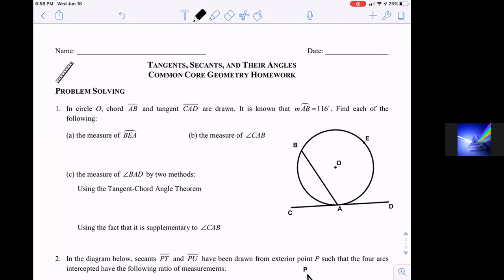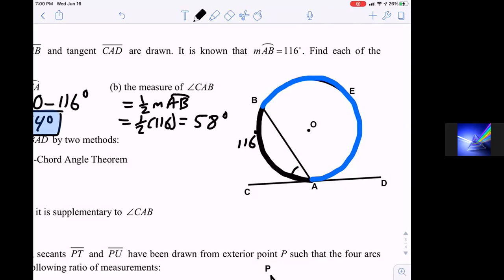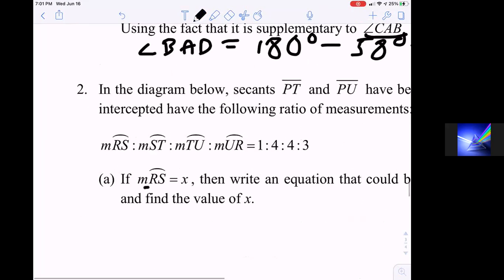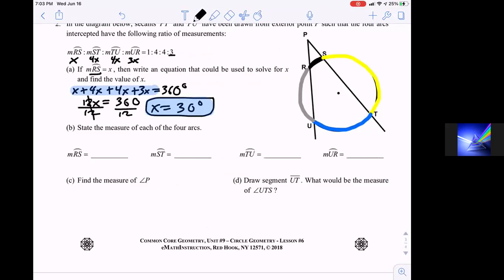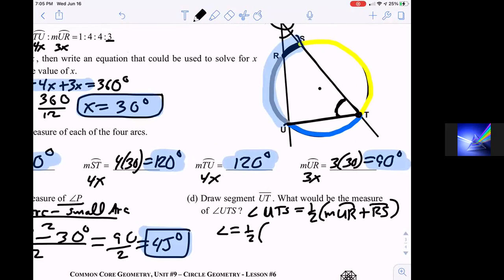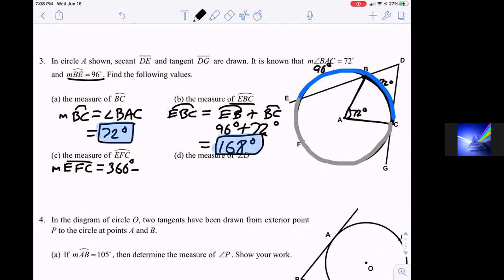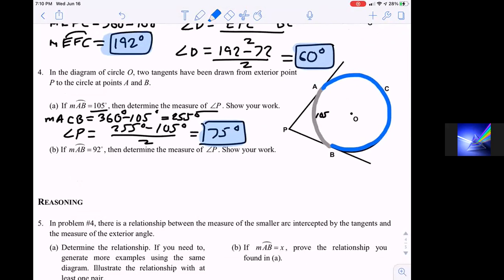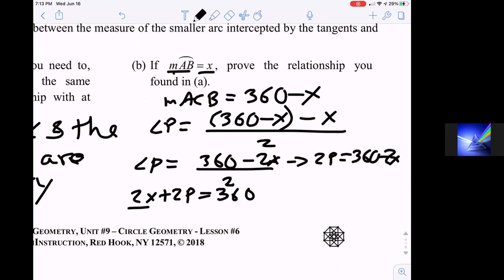Unit 7 Lesson 5 HW solutions